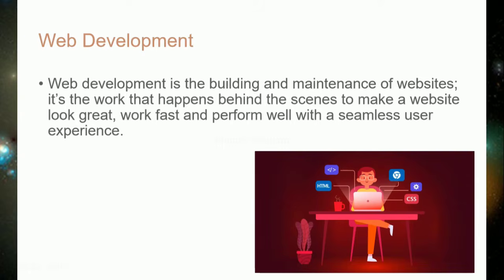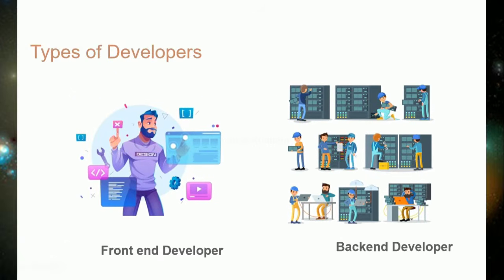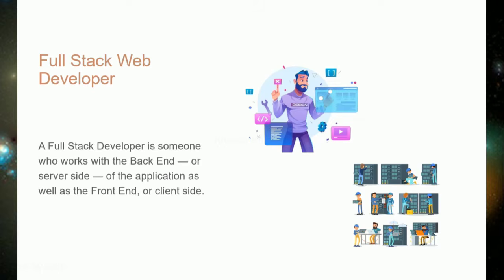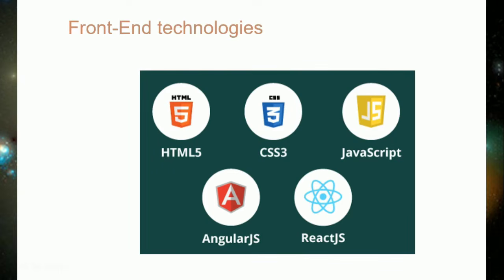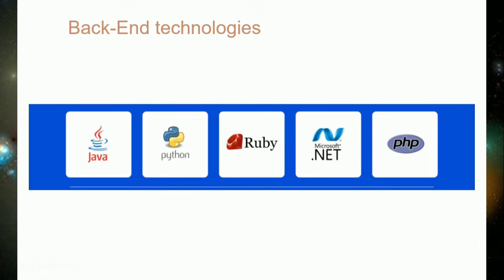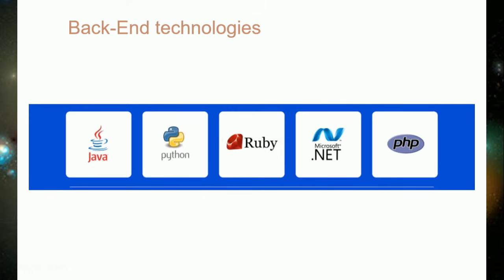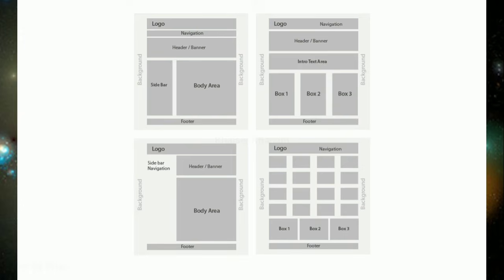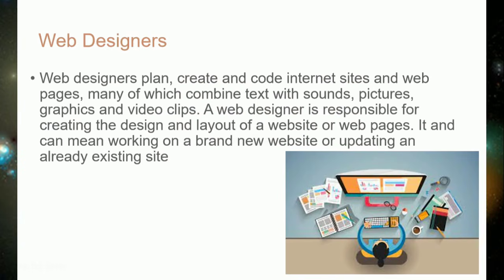#4. Web Developer v/s Web Designer || Web Development Complete Series